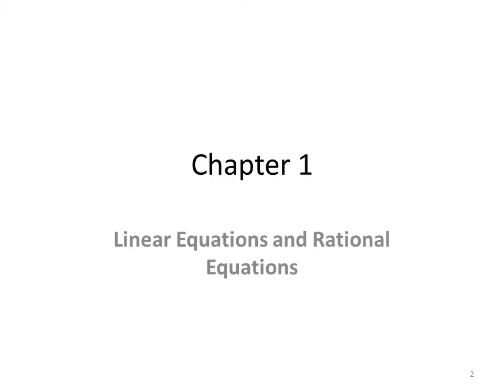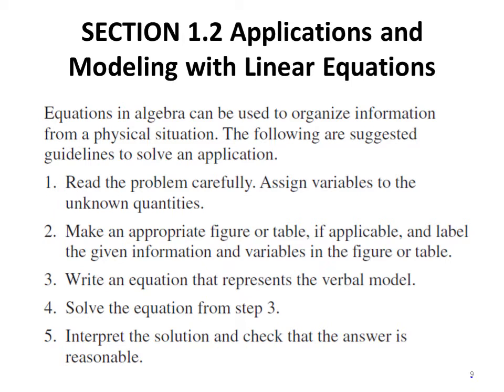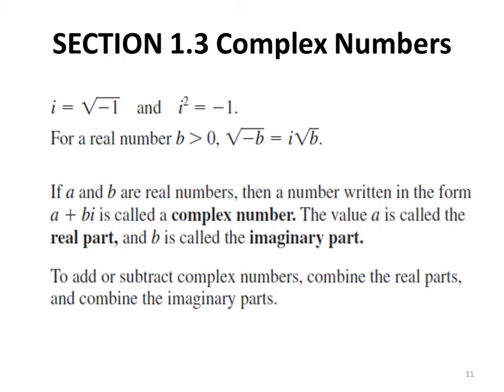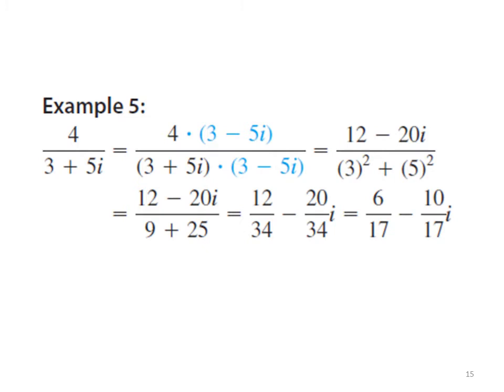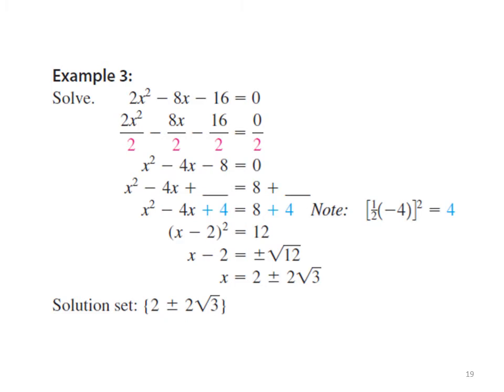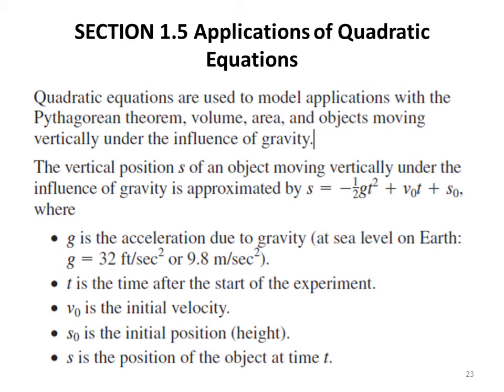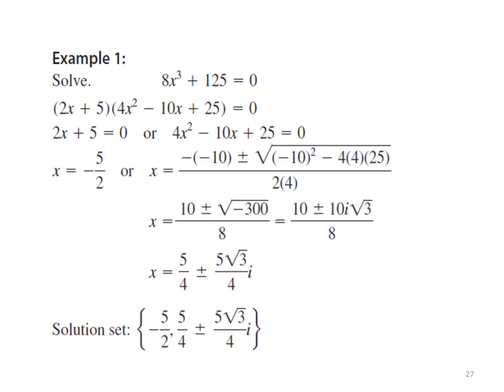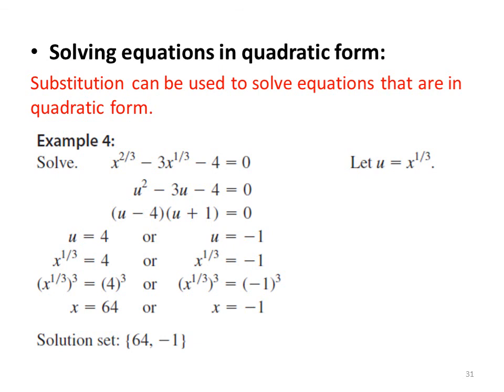MT101 Tutorial 2 " Linear Equations and Rational Equations"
This video covers chapter 1 of the text book " Linear Equations and Rational Equations"